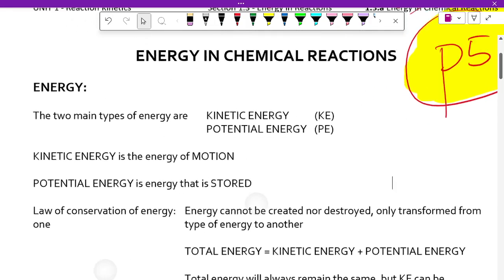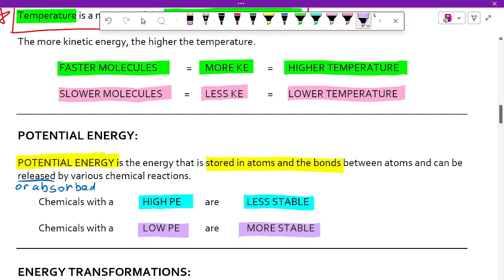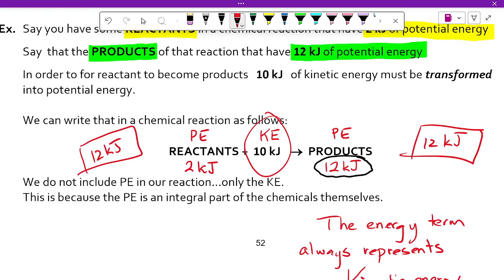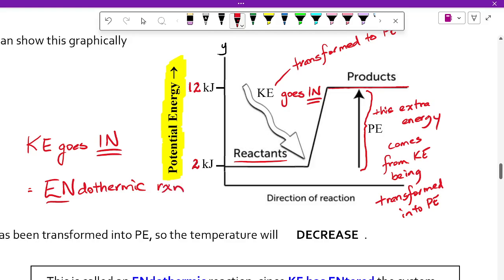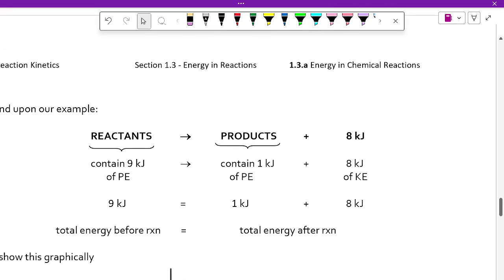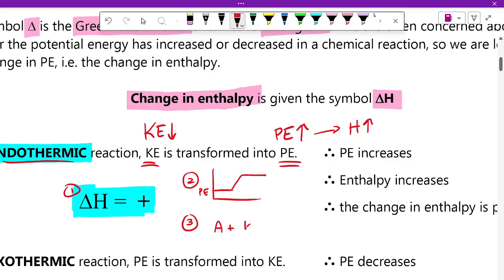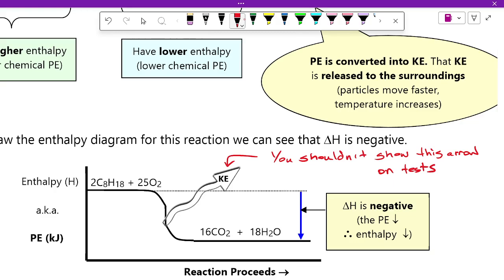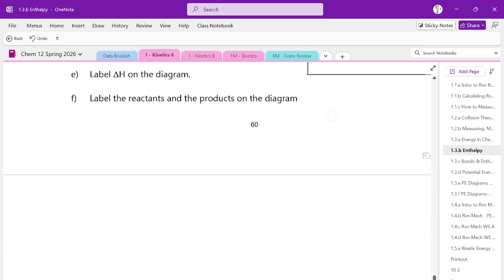2026-02-03 PE & KE in Chemical Rxns ; PE graphs ; Enthalpy ; Endothermic, Exothermic